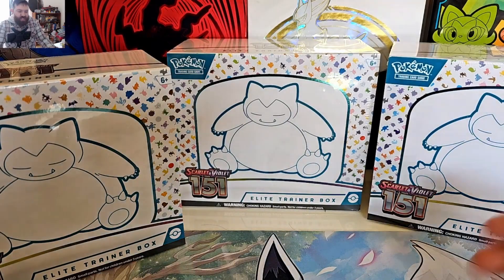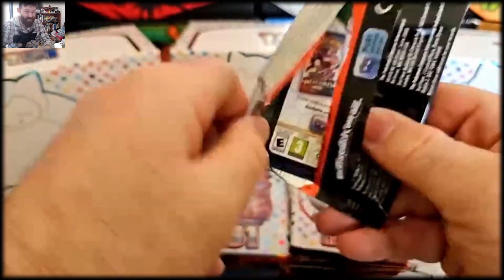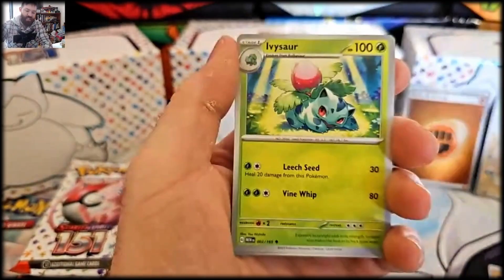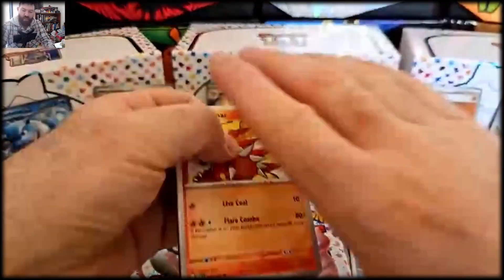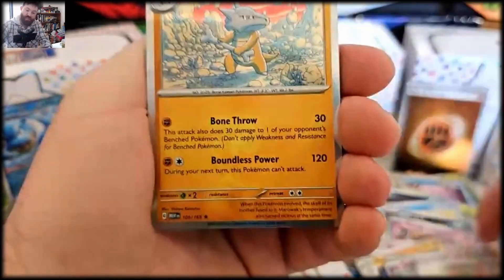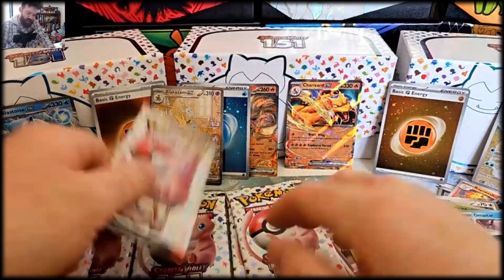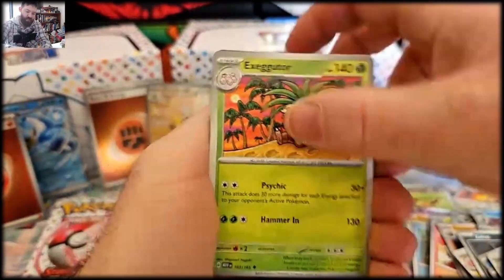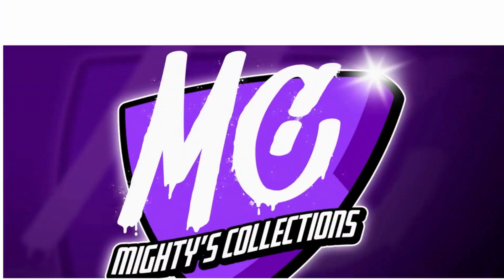NEW: Pokémon 151 Elite Trainer Box Opeing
Today On the channel we open 3 elite trainer box from Pokémon's newest  english set 151 get ready for some Bangers and Nostalgia.

Check Out this Australian company where i get my Pokémon ,one piece and dragon ball super products from

previous video on the channel